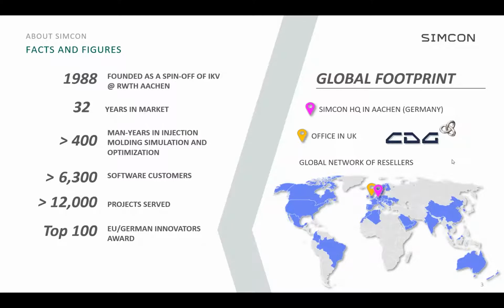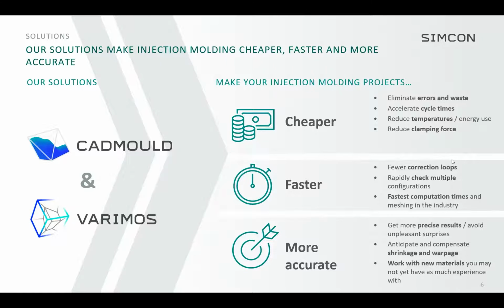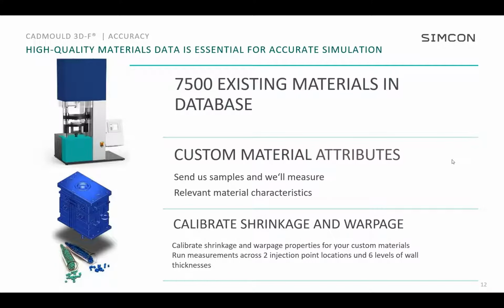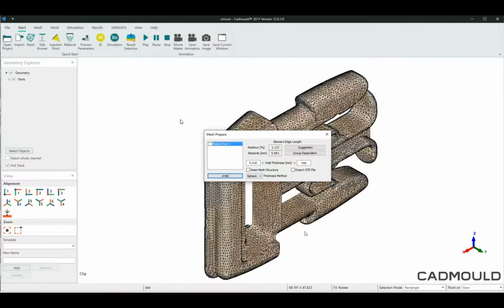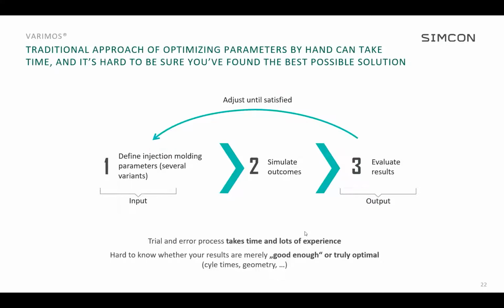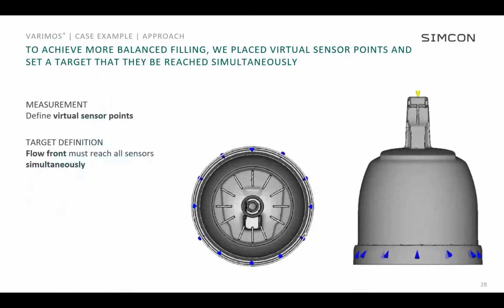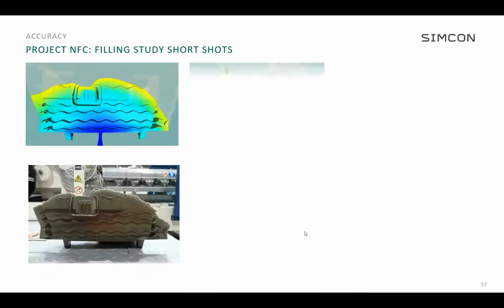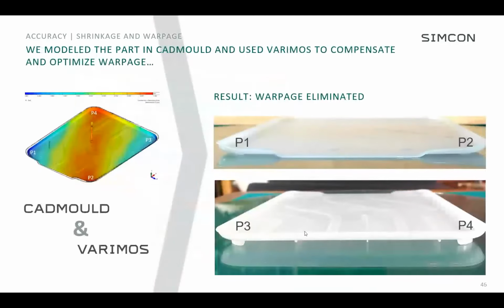Simcon CADMould Plastic Flow Analysis Software - CDG webinar 2020